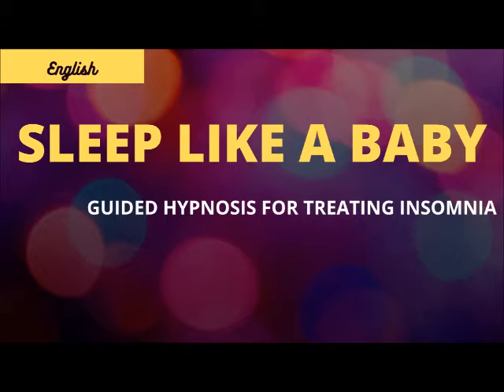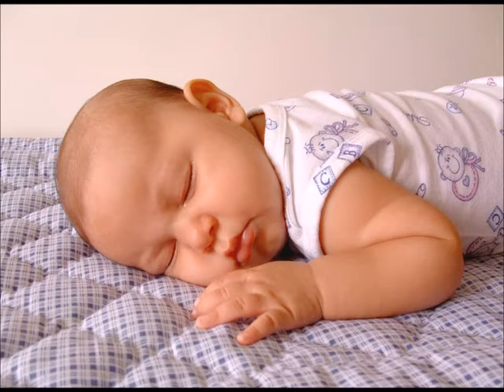HYPNOSIS FOR SLEEP|| SLEEP LIKE A BABY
Original Music by Cindy Locher – The Relaxation Works

-This video is for healing purpose.
-This video is also for providing better physical, mental and spiritual health.

We make these videos with the intention of educating others in a motivational/inspirational form.

They are transformative in a positive sense, as they genuinely create atmospheric feeling that will help people in hard situations in their life.

We own the copyright of script of hypnosis and meditations used on this channel. Copying or stealing content may have to face the penalty.